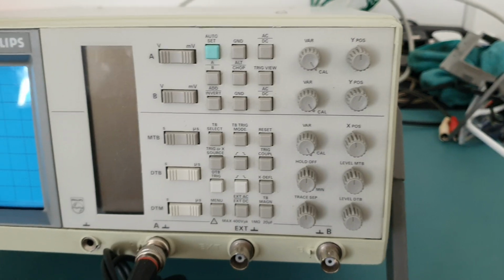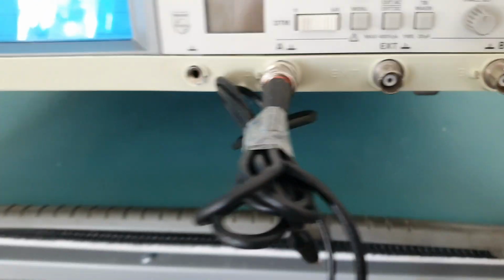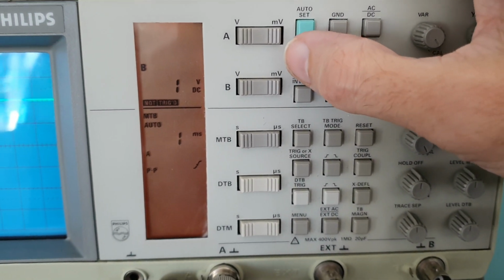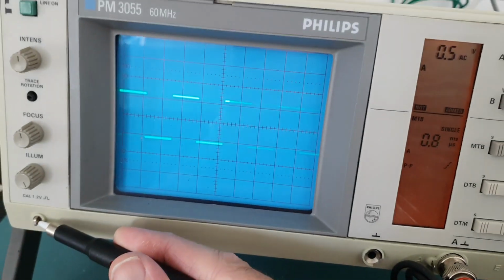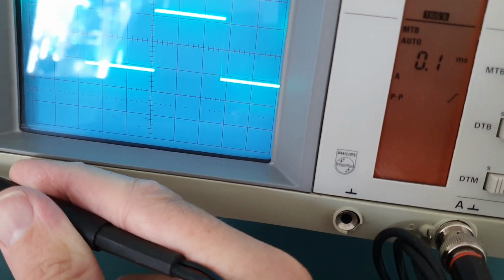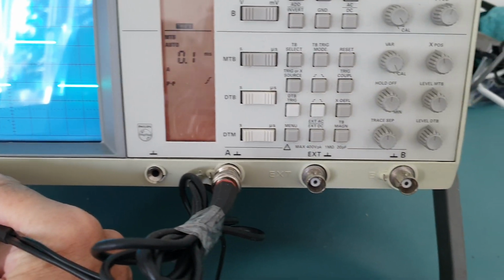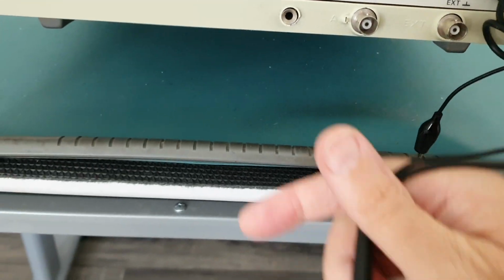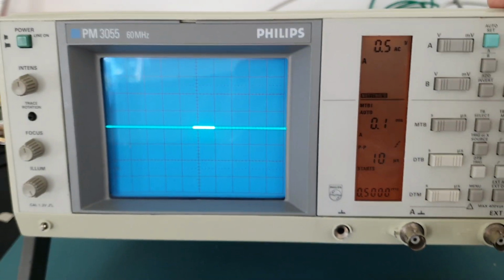Philips PM3055 60MHZ Scope For Sale on Ebay.